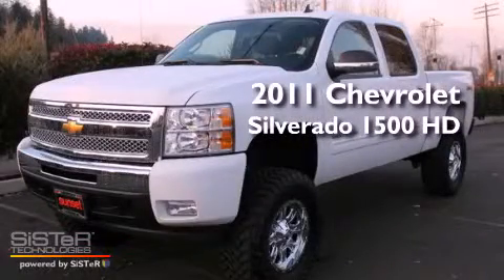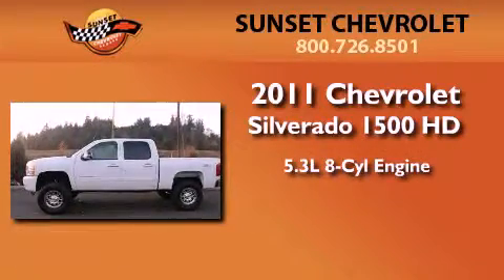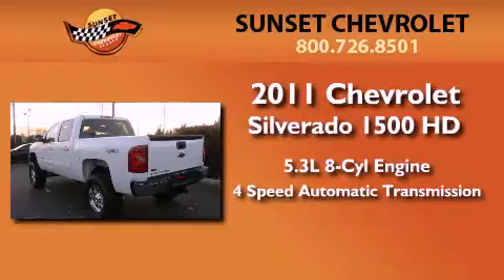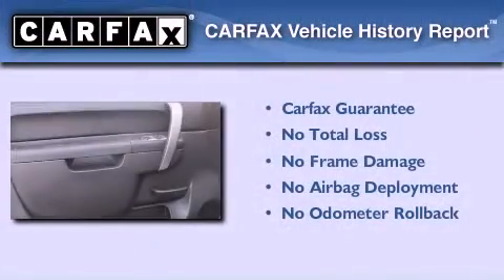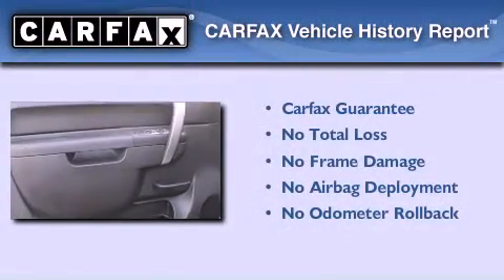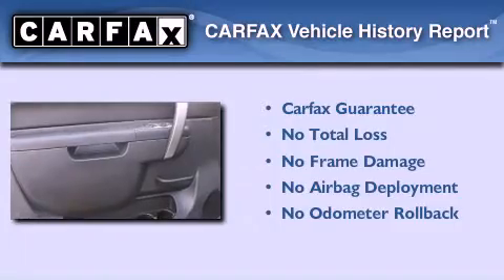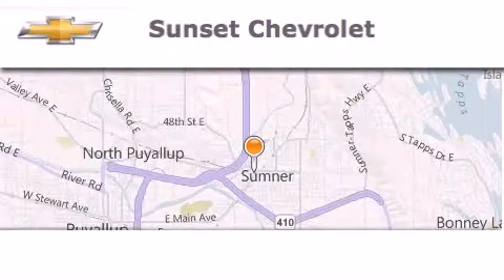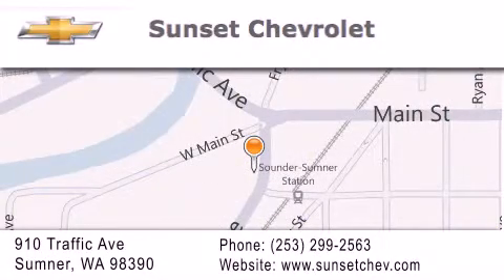2011 Chevrolet Silverado Puyallup WA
Year : 2011
 Make : Chevrolet
 Model : Silverado
 Engine : 5.3L V8 OHV 16V FFV
 Trans . : 4 Spd Automatic
 Exterior : White
 Miles : 3,427

 Stock : 2941A

 Used 2011 Chevrolet Silverado Sumner WA